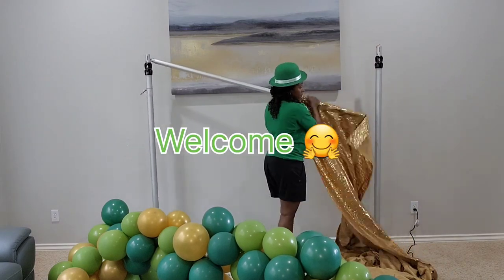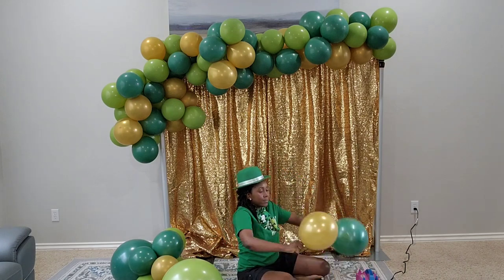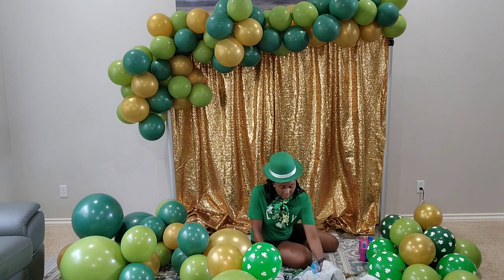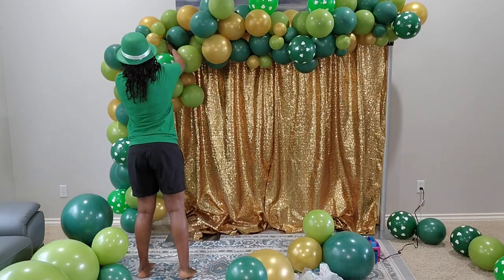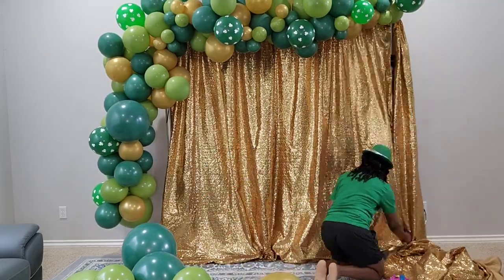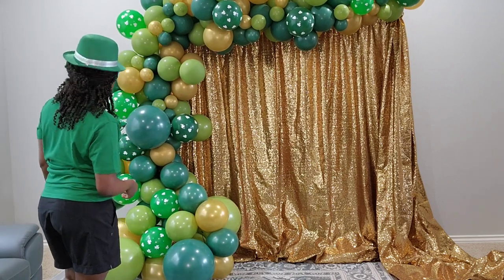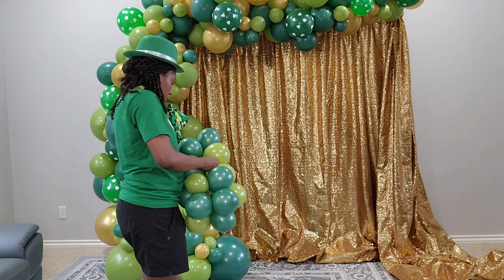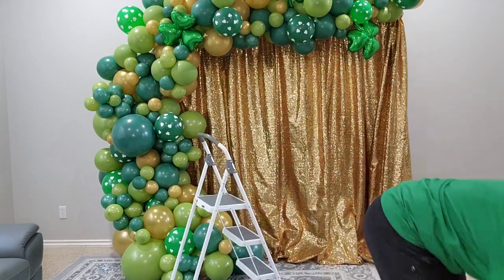How to: Balloon Garland Tutorial- St. Patrick's Day!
St Patrick's day balloon garland and backdrop tutorial.